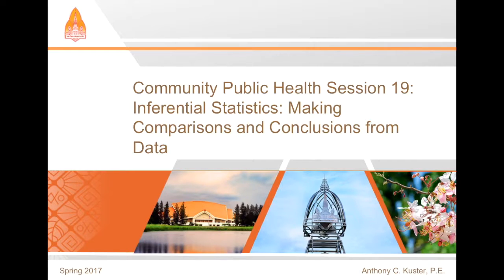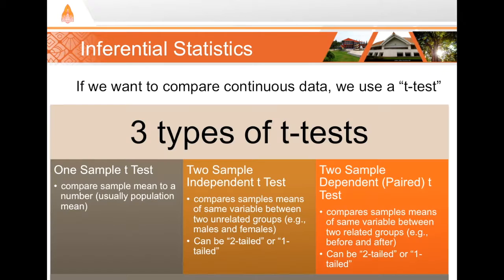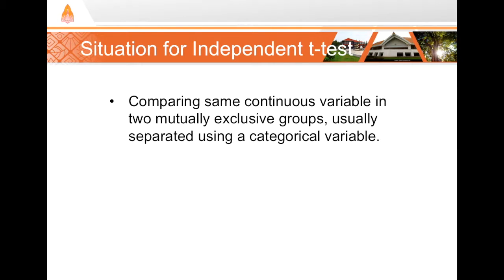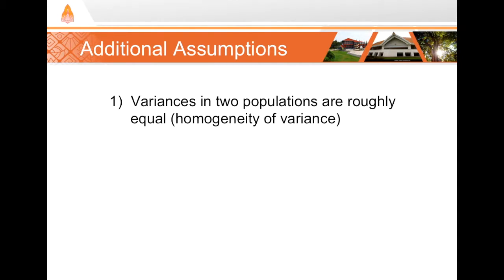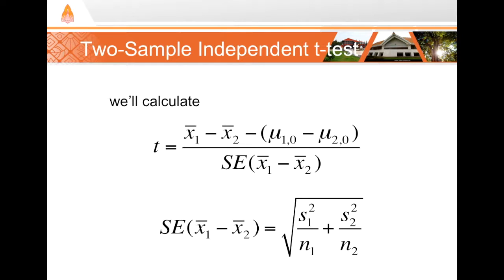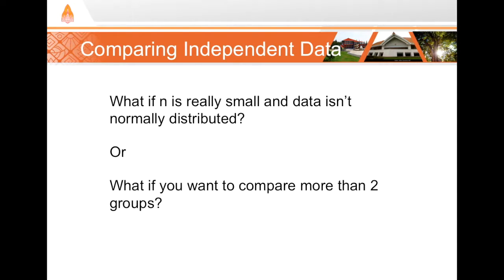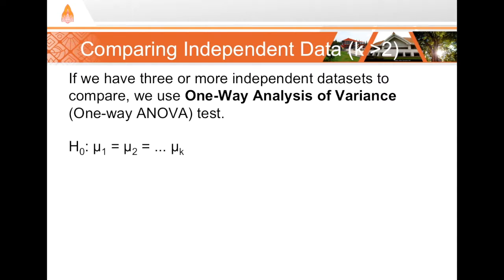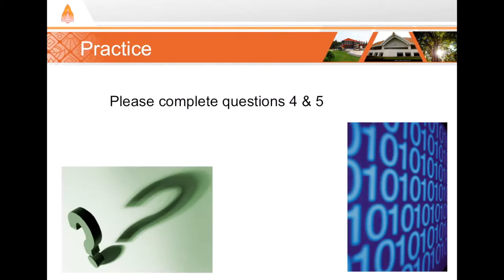(19G) Independent (2-Sample) t-Test and ANOVA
How to use the 2-sample t-test to compare means between 2 unrelated groups and ANOVA for 3 or more groups